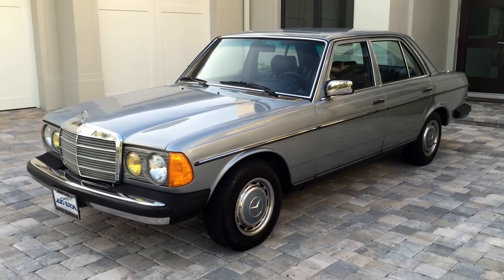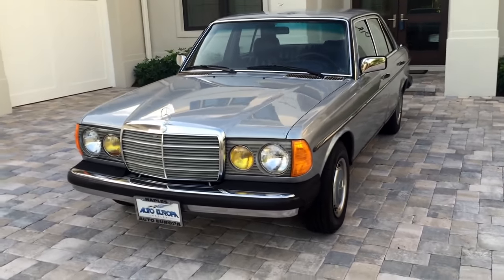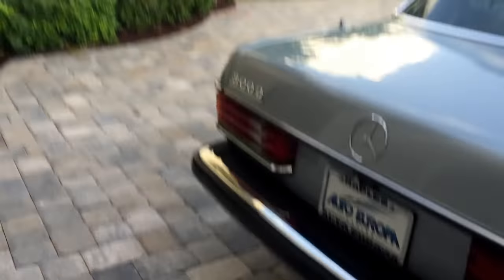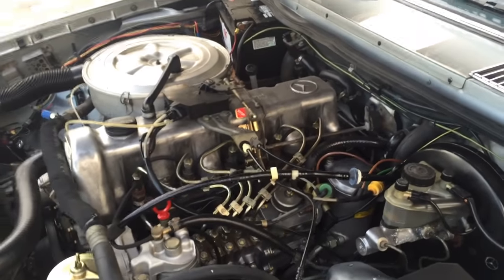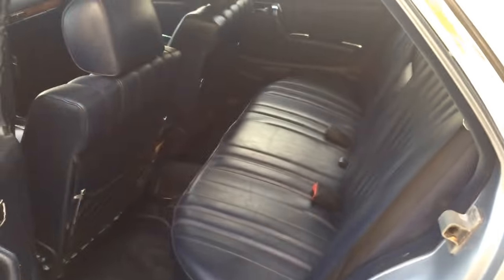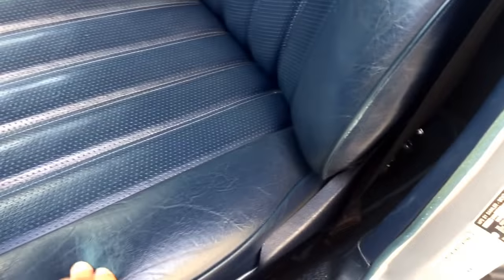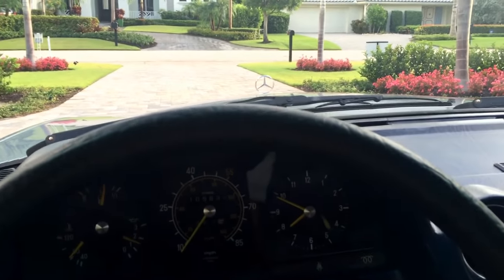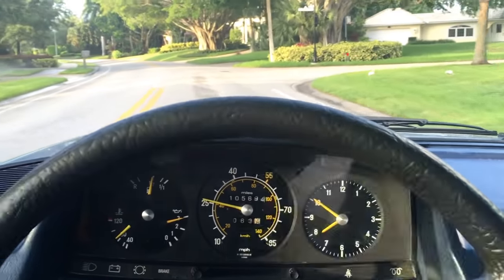SOLD- 1981 Mercedes-Benz 300D Diesel Sedan SOLD-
SOLD- -extremely attractive W123 E-Class from Mercedes-Benz, a 1981 300D in gorgeous Silver-Blue Metallic over Navy MB-Tex interior.  This solid sedan, looks, runs, and drives extremely well, and has what can very much be considered a low 105K miles.  These diesel W123s are among the most durable cars ever built, widely known to have the ability to rack up hundreds of thousands of trouble free miles with only minimal maintenance. The build quality is incredible, and it's no coincidence that many of these cars are still on the road today, in use all over the world.  Parts are readily available from Mercedes-Benz or 100s of 3rd party seller.  All in all, this is a particularly nice example of one of the greatest Mercedes-Benz products ever built.